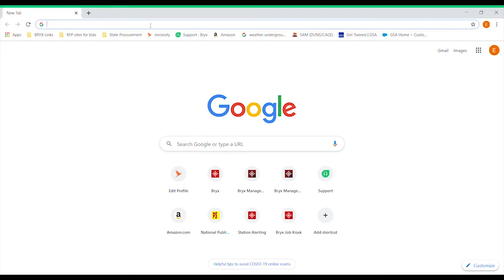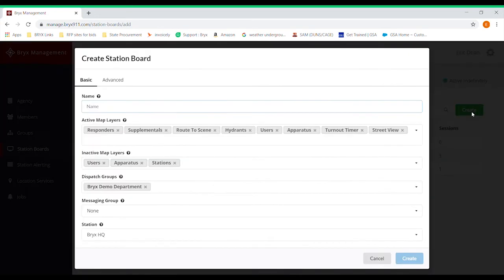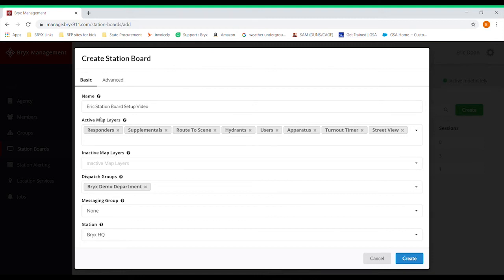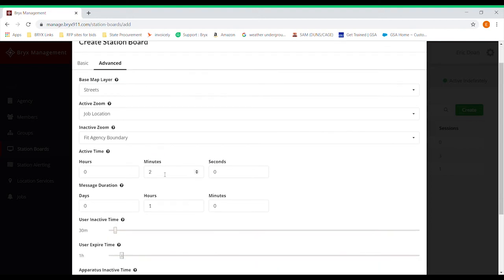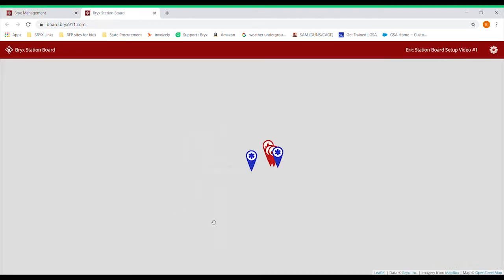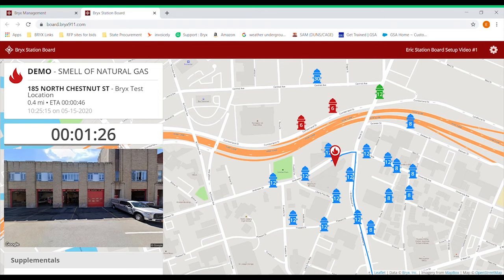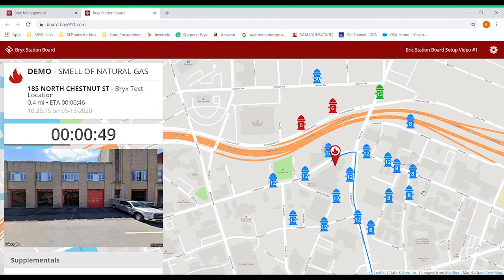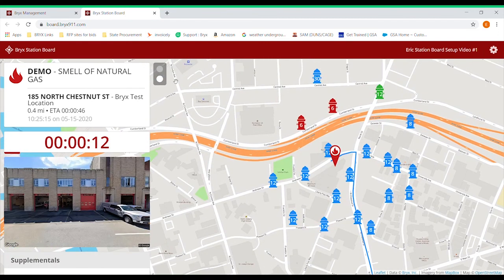Bryx Station Board Setup Tutorial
Learn how to setup your Bryx Station Board.

Emergency Response, Simplified.